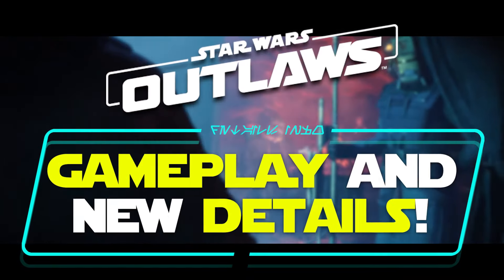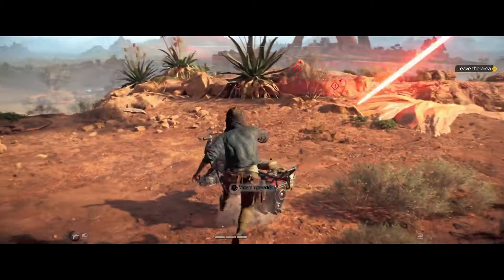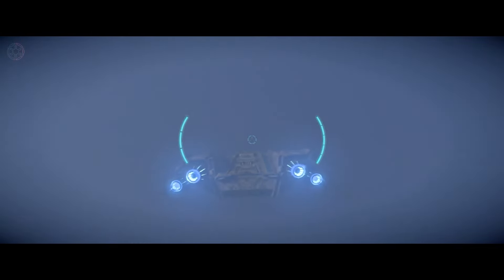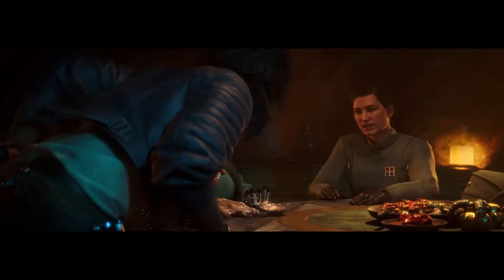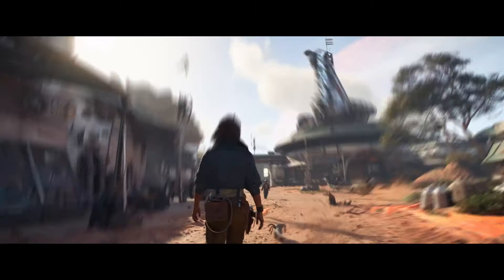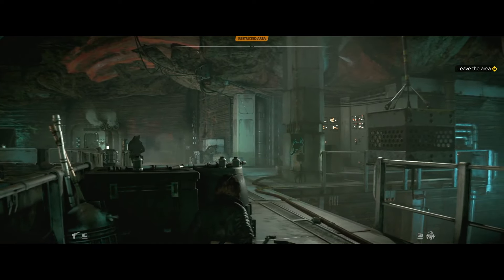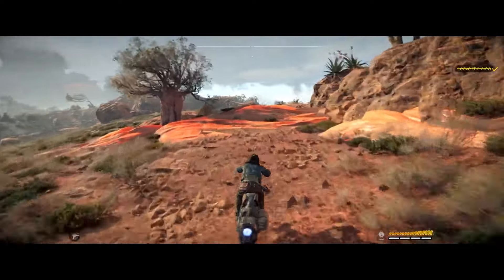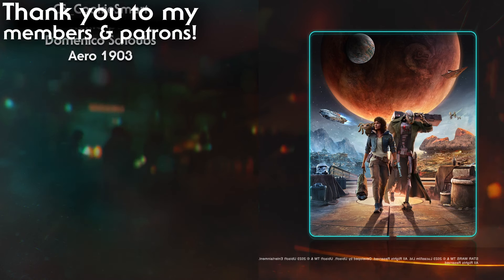NEW Star Wars Outlaws Gameplay + EXCLUSIVE Details!